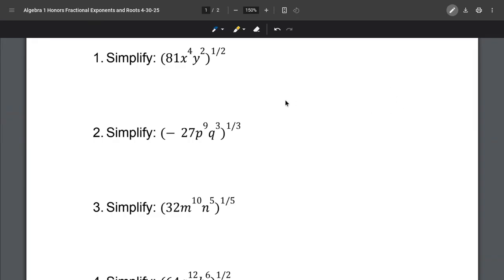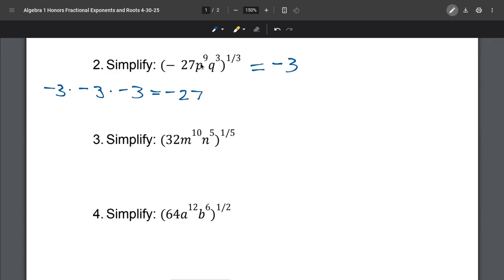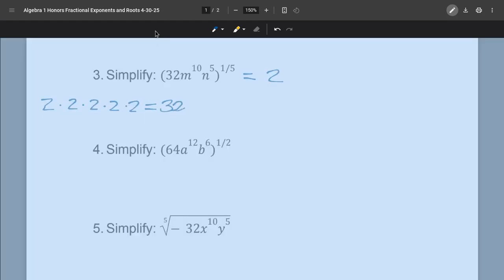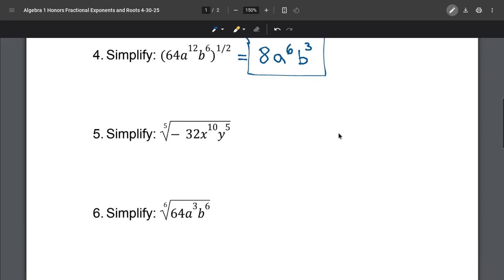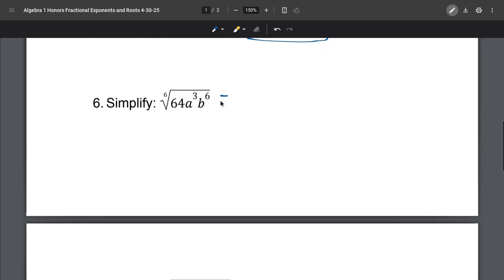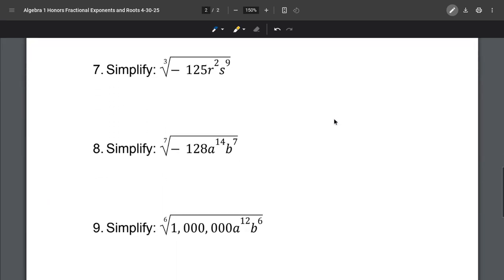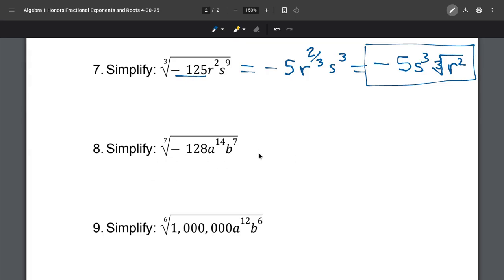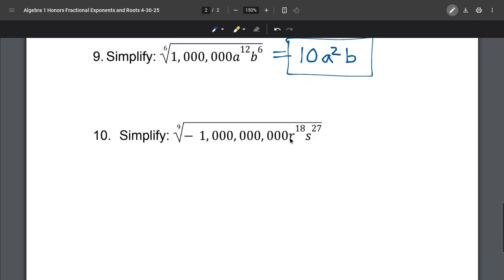Fractional Exponents and Roots - Algebra 1 HW (4/30/25)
In this video, I walk through 10 problems where you simplify fractional exponents and roots of both numbers and variables raised to different powers.